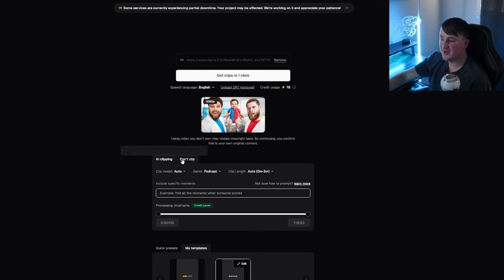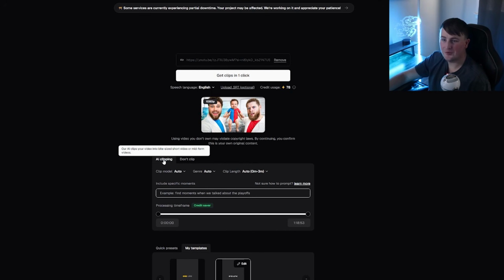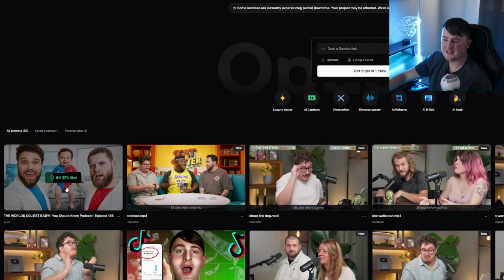How To Earn Thousands Clipping (The EASIEST Method Ever!)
Watch this video to clip videos the easy way, and to save you the most amount of time while clipping!

Opus Pro (Get AI Clips Within Seconds)

Vizard AI (Gets AI Clips Within Seconds)